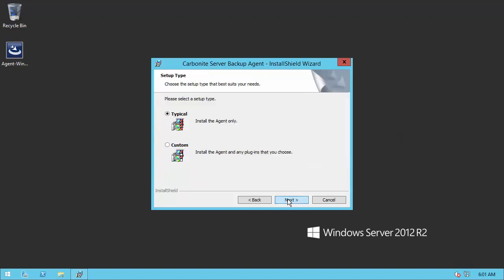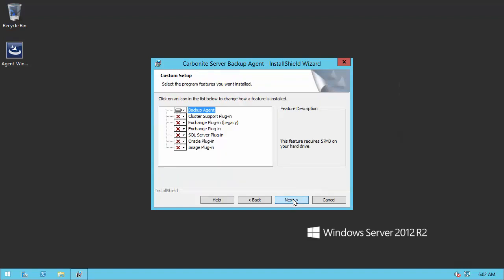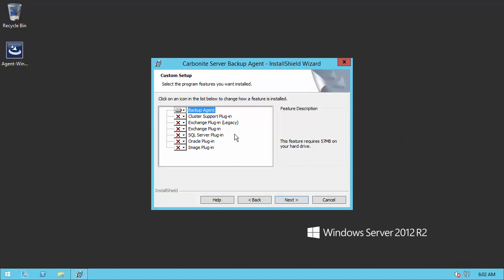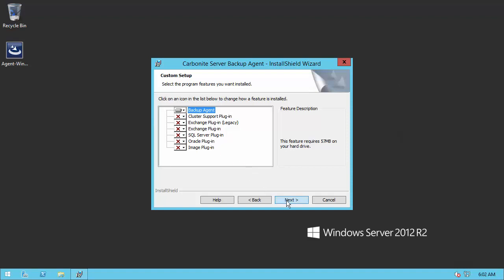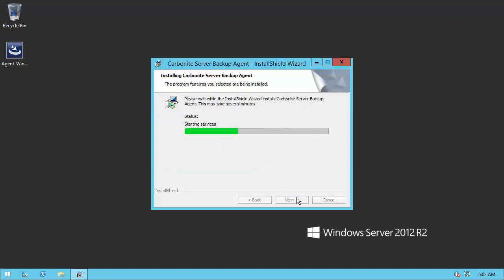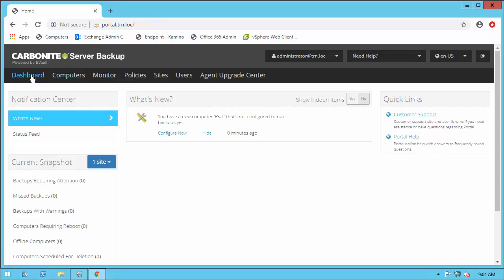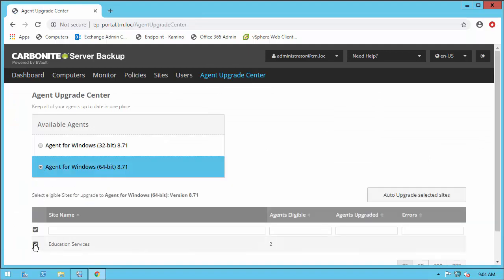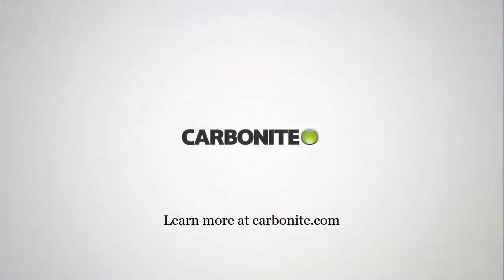Carbonite Server: Agent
See the installation and configuration of the Carbonite Server agent and the simple upgrade process provided by the Carbonite Server Portal